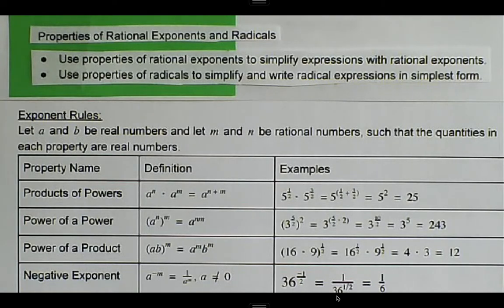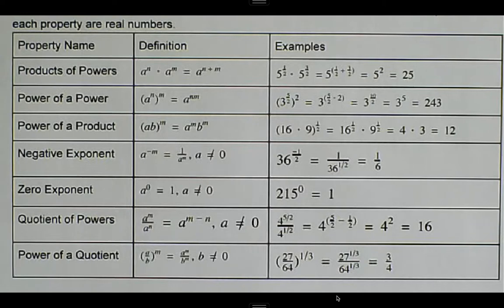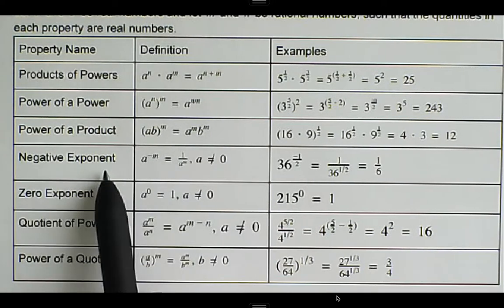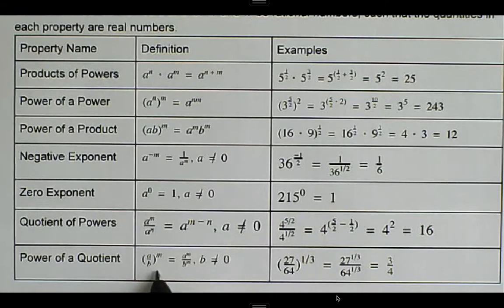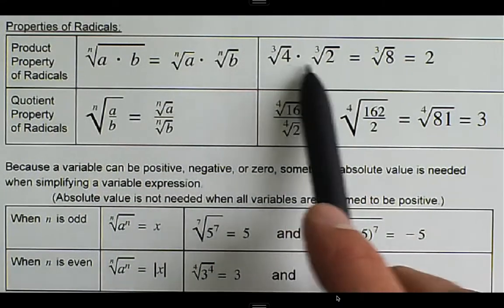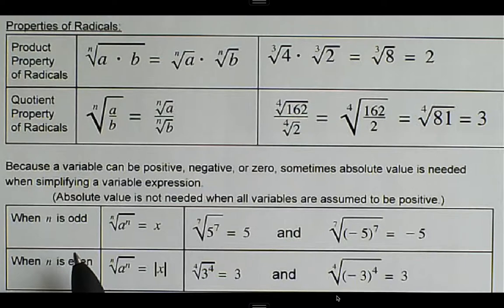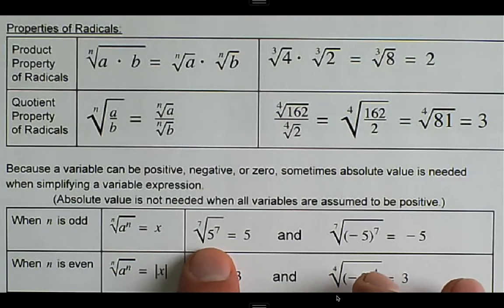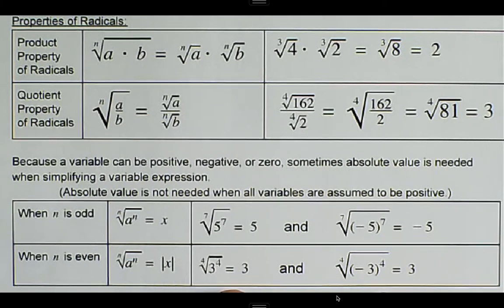A2.05.02.VD.01.Properties of Rational Exponents and Radicals (Definitions)